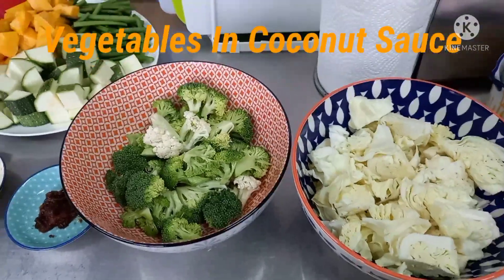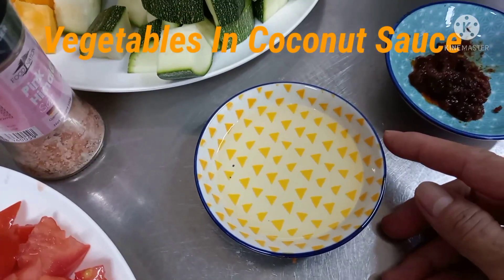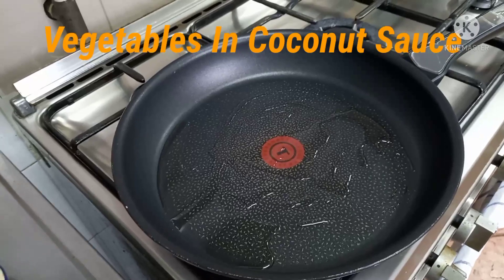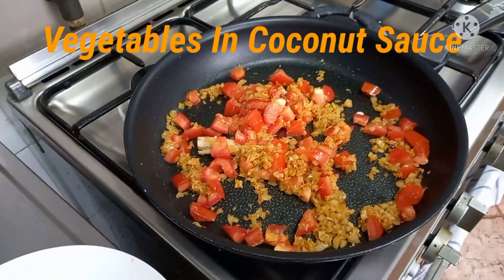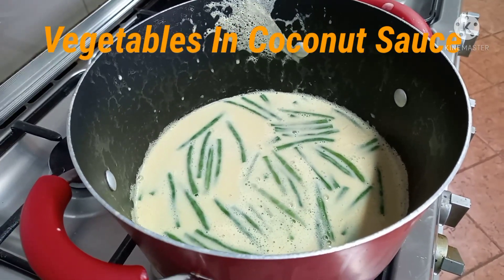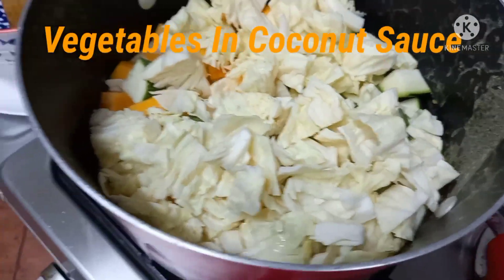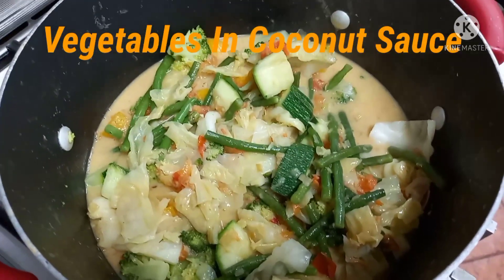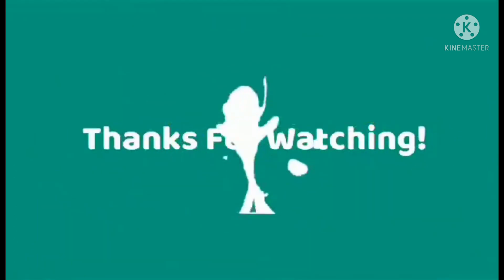How To Cook Vegetables In Coconut Sauce//Divina Salvador Vlogs